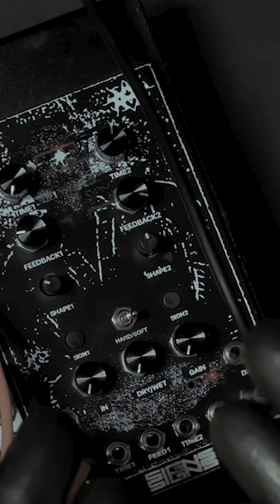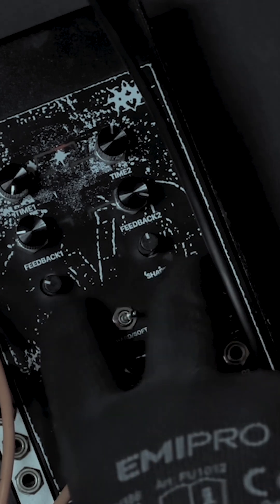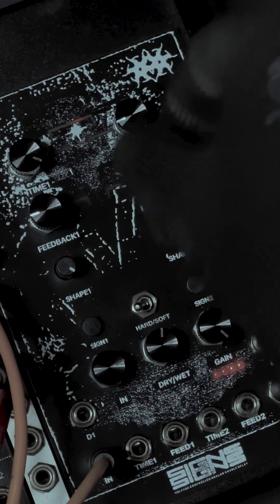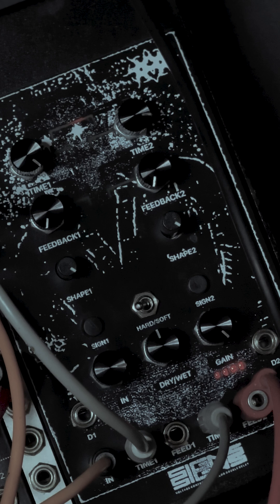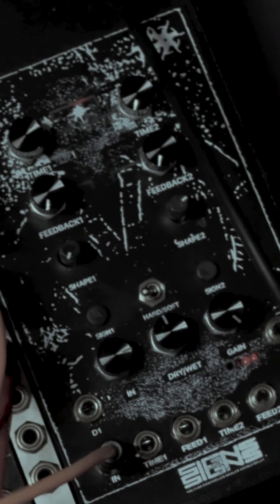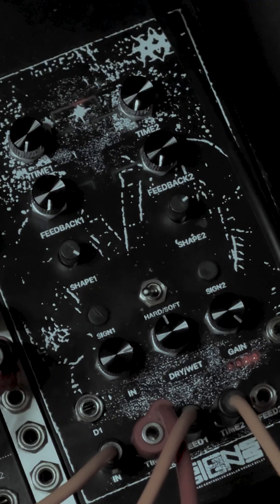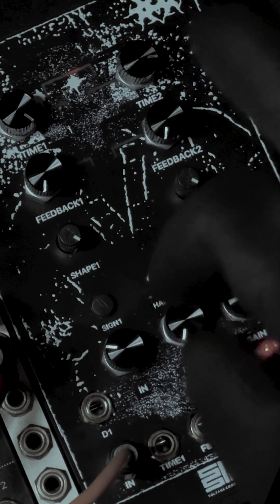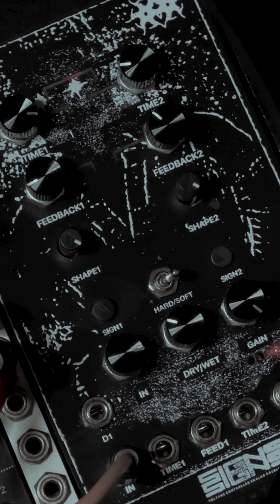Colossus Audio SIGNS - Voltage Controlled Double Delay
SIGNS represents a unique Echo-Delay design centered around 2 PT2399 ICs. This module delivers a spectrum of sonic possibilities, offering 400ms of relatively pristine signal alongside nearly 2 seconds of gritty, degraded output, characterized by glitchy, noisy repetitions.

What sets this module apart is its ability to split a single input signal into two distinct Delay paths running in parallel. This allows users to craft intricate rhythmic patterns and unexpected textures. Moreover, each Delay channel features a glitch/degrade generator, gradually distorting the signal in a circuit-bent fashion, producing compellingly crushing noises over time.

Furthermore, SIGNS boasts a POST GAIN stage with a switchable Soft/Hard clipping mode for added versatility. The D1 and D2 send outputs can be configured for stereo operation or utilized independently to explore diverse spatial effects.

In essence, this module immerses users in a sea of delay, offering an almost boundless array of tonal possibilities...

*Please allow us 1/2 weeks for the order to be processed

TE/HP: 16Depth: 14,5 mm+12 V (mA) 30-12 V (mA) 30